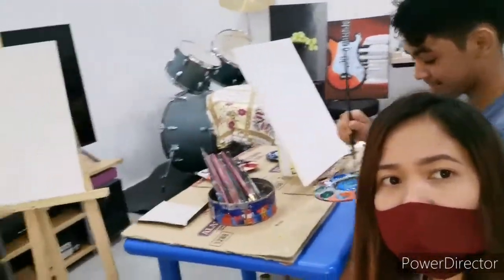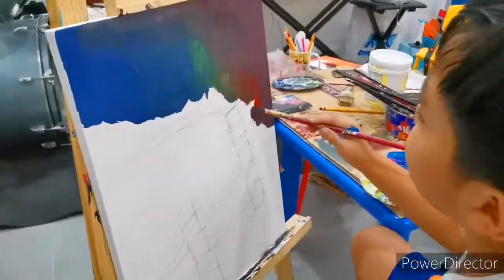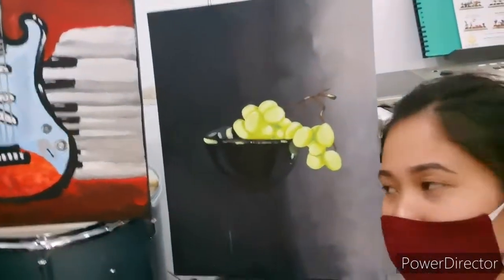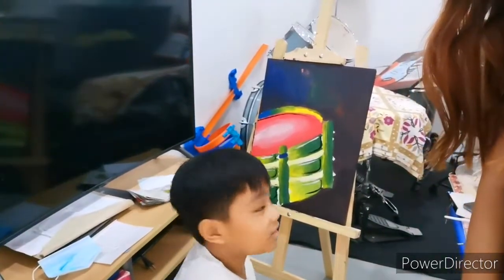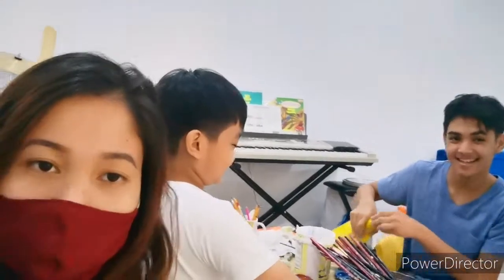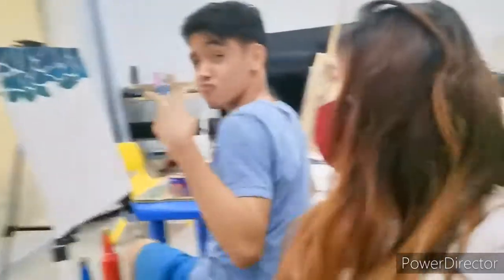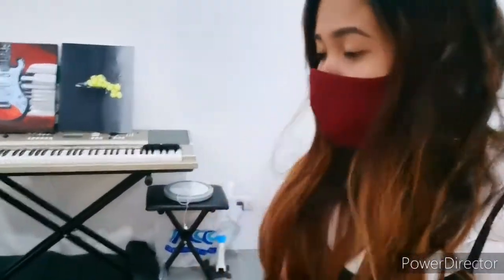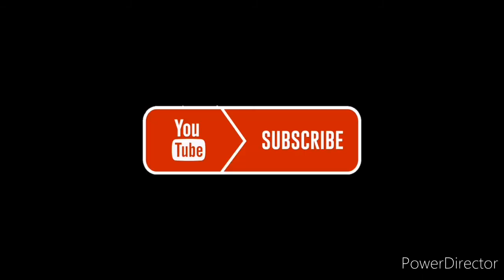PAINTING TUTORIAL: Brent and Brennan's 4th day with TEACHER JEA (part 1)